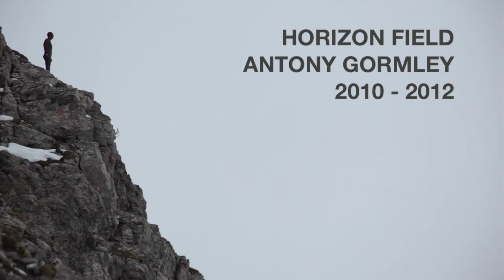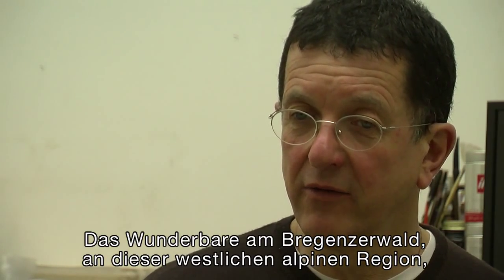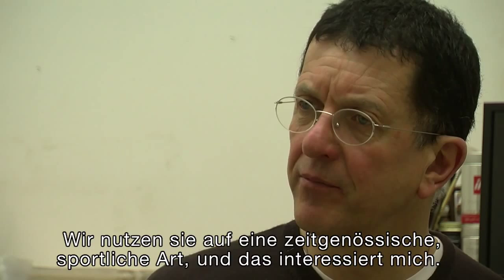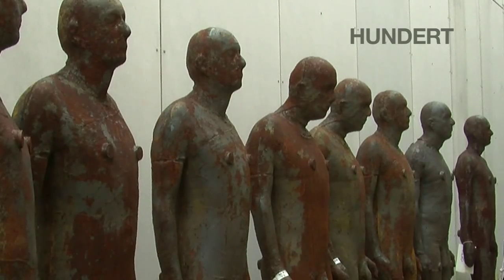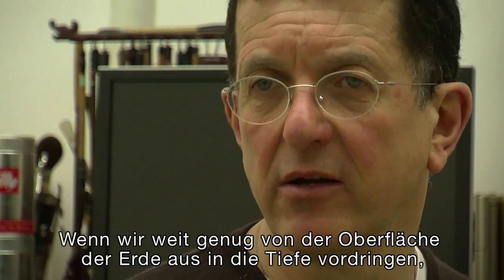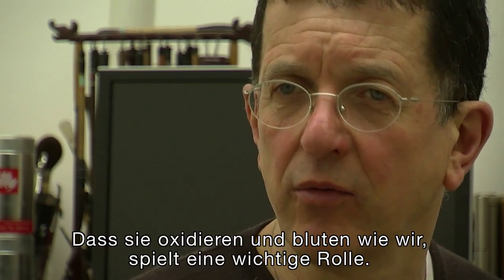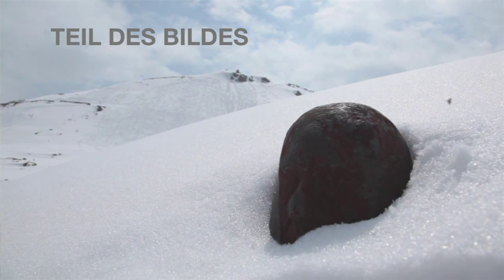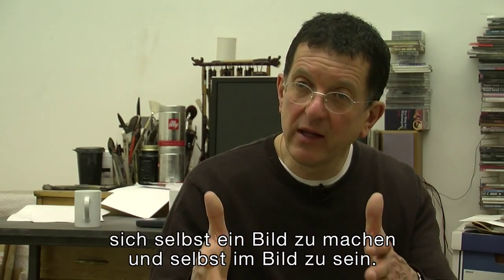HORIZON FIELD INFO UT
Wir haben Antony Gormley in London zu Horizon Field interviewt.
Das Kunsthaus Bregenz bedankt sich bei seinen Partnern und Sponsoren für die großzügige finanzielle Unterstützung und die tatkräftige Mitarbeit und Einbringung von Sachleistungen bei der sehr komplexen Umsetzung des Projektes.
The Kunsthaus Bregenz would like to thank its partners and sponsors for their generous financial support, their active cooperation, and the materials they donated to ensure the success of this highly complex project.